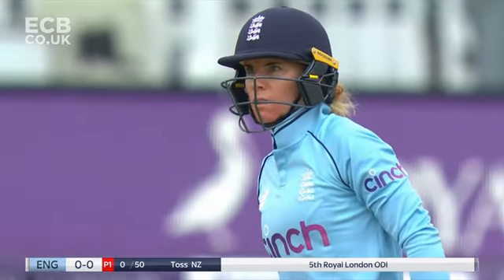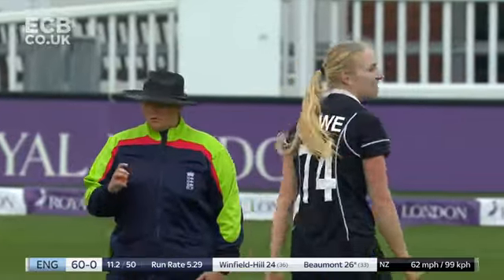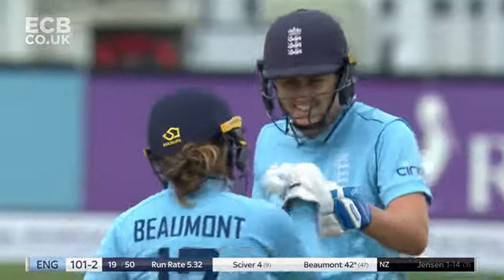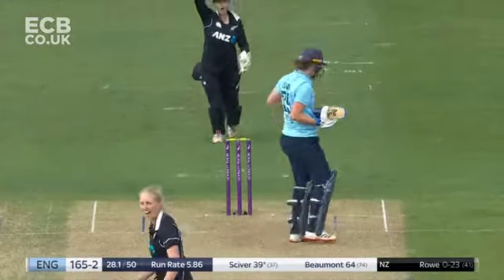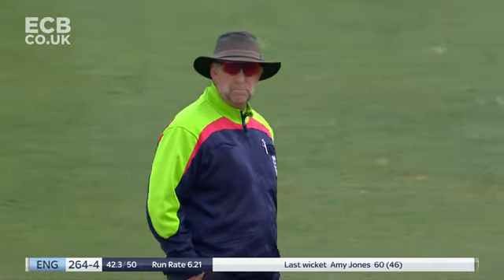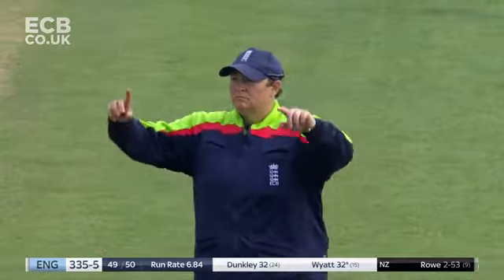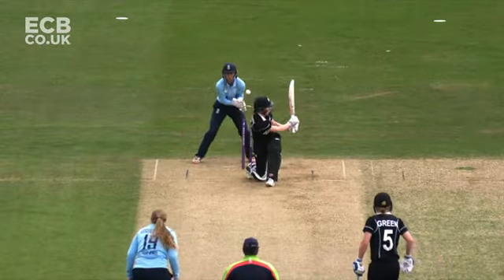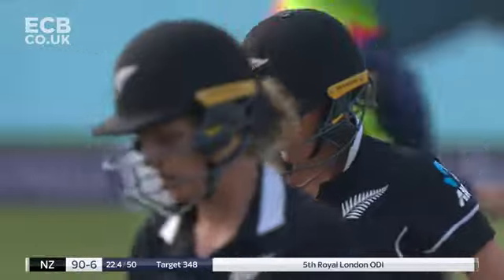England v New Zealand Highlights Beaumont Ton in Huge Win! 5th Women’s Royal London ODI 2021